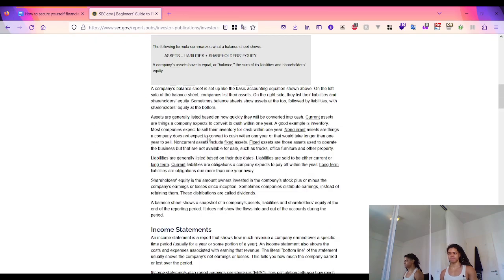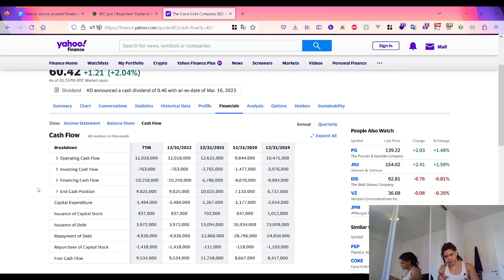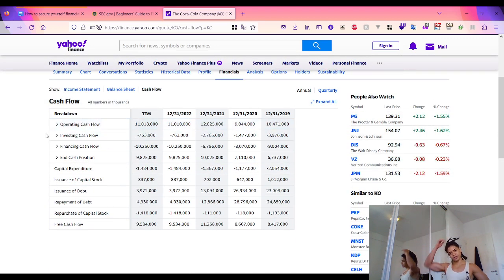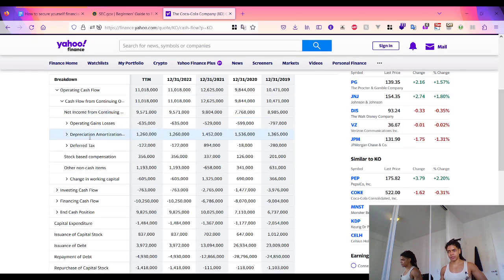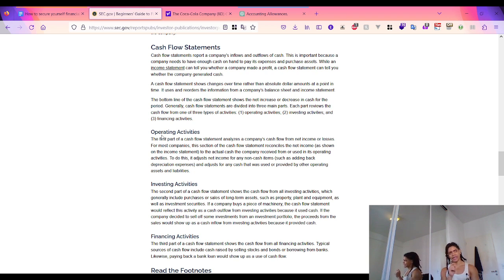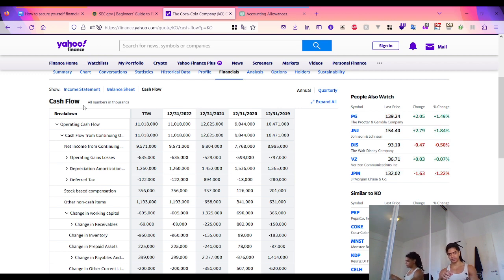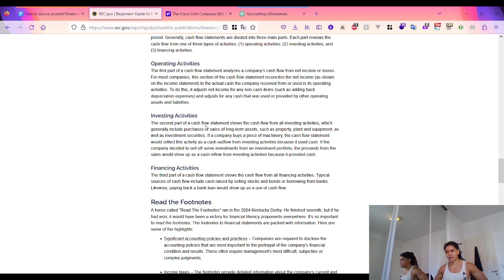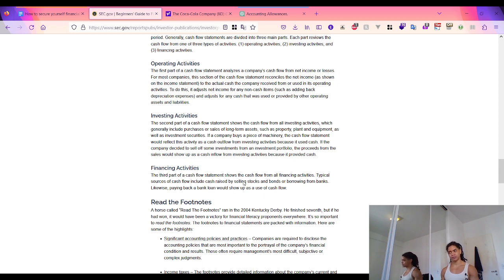Asset Classes and Downturns: Beginner's guide to financial statement pt 33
Recap of Operating Cash Flow :
It analize and reconciliate cash flow from net income from Income statement to the actual cash a company receive from or used in it's operating activities.